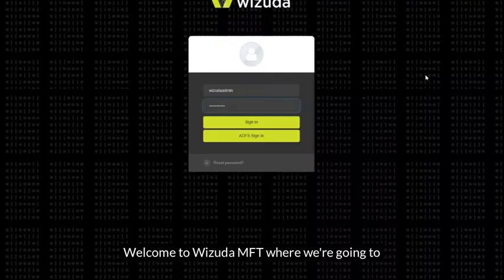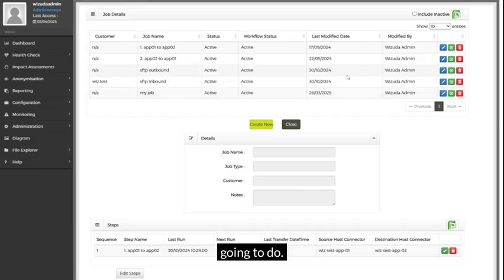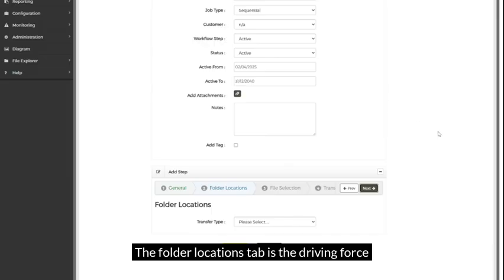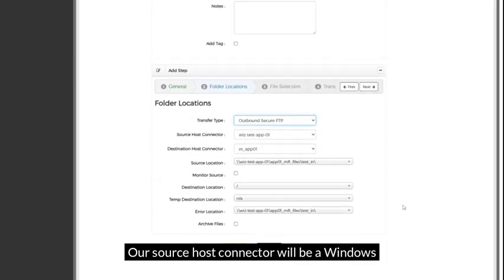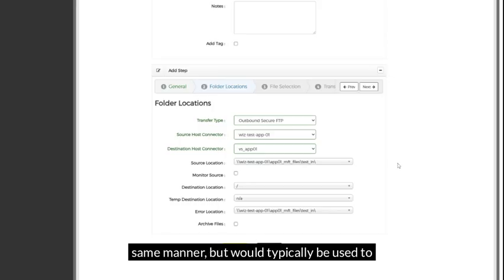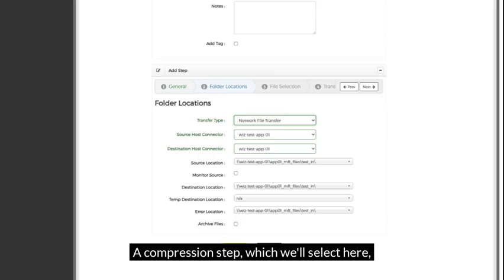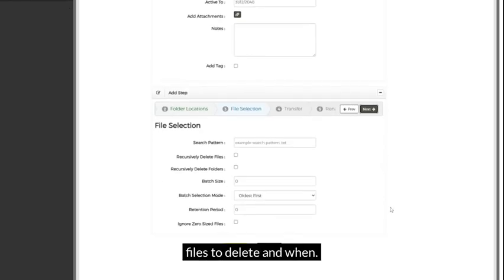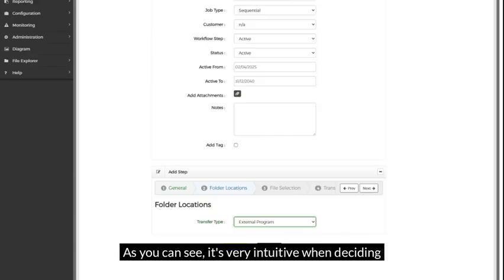Wizuda MFT Tutorial: Transfer Types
Explore the full range of automated file transfer types available in Wizuda Managed File Transfer (MFT). This tutorial provides a clear overview of how to configure inbound, outbound, compression, deletion, and external program transfers to streamline secure data exchanges across your network or with third parties.

📦 In this video, you'll learn how to:

-Create and name transfer jobs and steps

-Select between inbound, outbound, and local transfers

-Configure transfer types like secure FTP, Azure, AWS, and network file transfer (NFT)

-Set up compression, decompression, and deletion rules

-Trigger external programs directly from within MFT

-Whether you're sending files to an SFTP endpoint, archiving compressed data, or executing scripts as part of a workflow, Wizuda MFT gives you the flexibility and control to manage every type of secure transfer.

💡 All transfer types are configurable via a central dashboard with intuitive setup and monitoring.